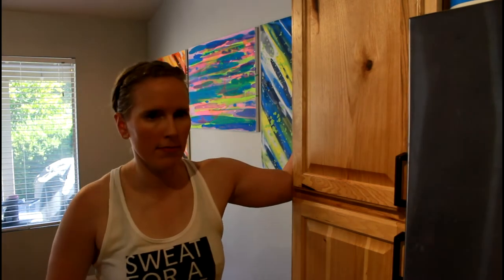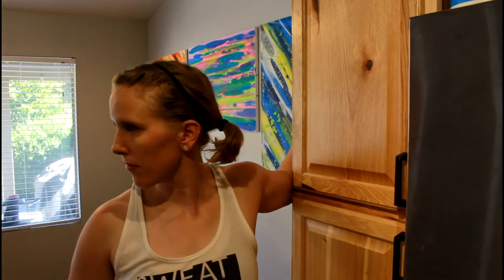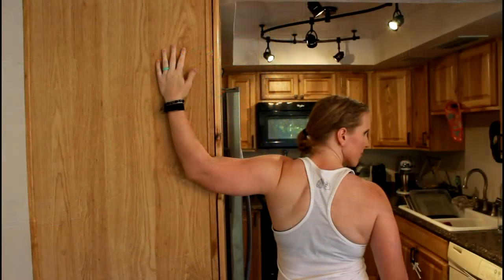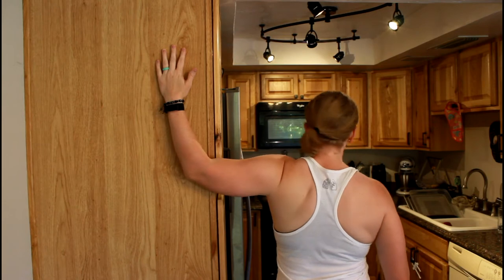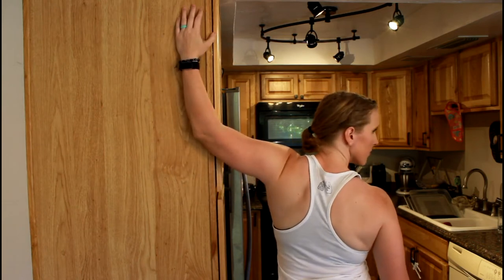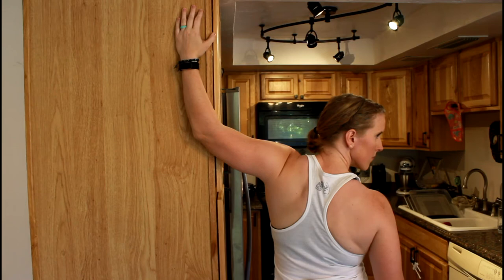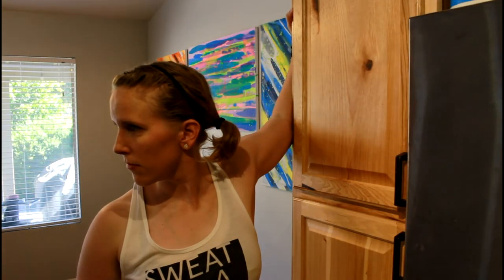Corner Chest Stretch